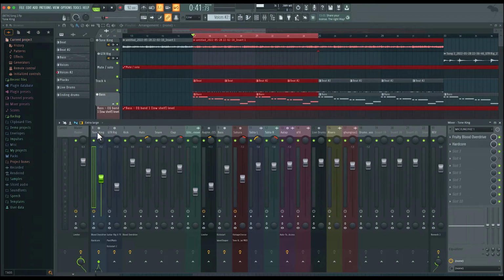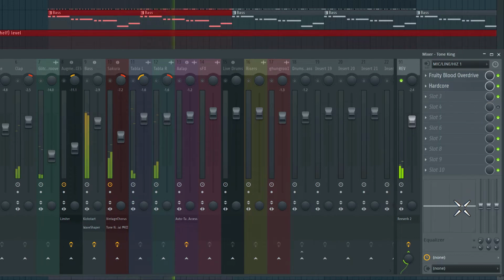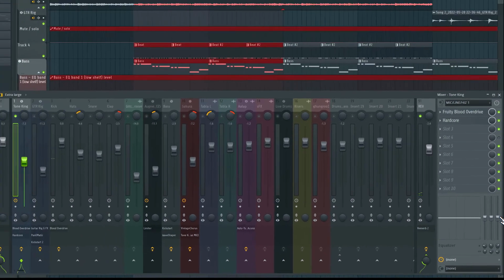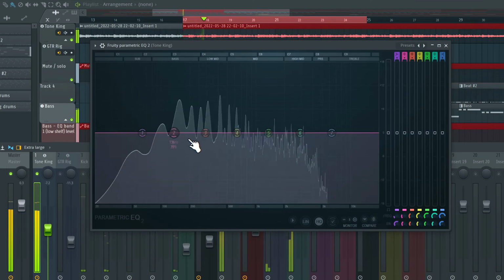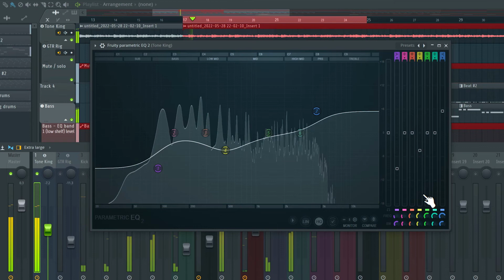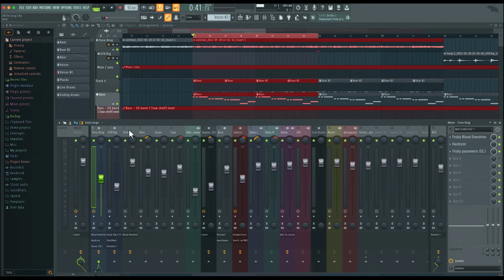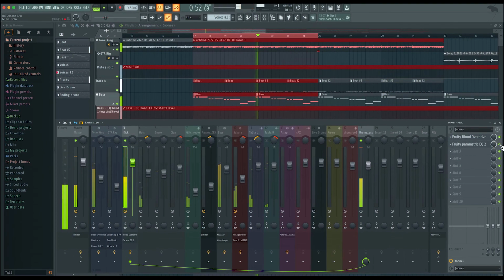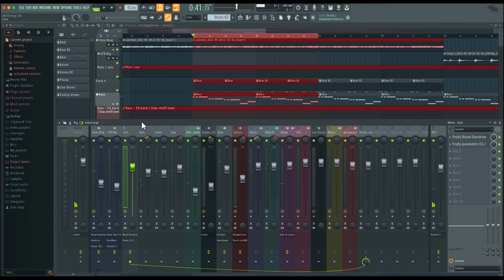FL Studio Basics: EQ for Mixing | Rishabh Rajan | Berklee Online 22/26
FL Studio Basics is a series of 26 videos that will teach you the fundamentals of FL Studio, a software that began life as FruityLoops in the late 1990s. If you devote the time to watch this series and follow the process, you’ll soon be able to create a fully produced track. Berklee Online instructor Rishabh Rajan will introduce you to the basic settings, and teach you the different functions of the five main windows (the Playlist, the Piano Roll, the Channel rack, the Mixer, and the Browser/Plugin Picker). You’ll learn about drum sequencing and FL Studios’ pattern-saving function. You’ll learn how to create arrangements, and how to mix them so they sound good. You’ll also learn how to make the most out of your MIDI controller (by doing things like setting up your knobs to a synth’s parameters and automating in real time), as well as tips for any technical issues you may have with your controller. Although FL Studio is known for MIDI production, it can also record audio, and you’ll learn the necessary basics in order to have a fluid recording session (from setting up your interface to splicing and manipulating audio). Rishabh will also play with the sampler, showing you how to splice a clip to create new possible patterns. By the end of this series, you will not only know how to produce a complete track, but will also be more comfortable navigating some of FL Studio’s unique quirks.

ABOUT RISHABH RAJAN:
Rishabh Rajan has been teaching for more than 10 years and is currently an assistant professor with the Electronic Production & Design department at Berklee College of Music. He is a certified trainer for Ableton Live, Logic Pro, and Pro Tools. He has published a variety of sound design eBooks which are available on the Apple iBookstore. He has been producing electronic music under the name code:MONO. Rishabh also runs a YouTube page where he showcases his music, electronic music performances, and tutorials on a variety of music production-related topics.

About Berklee Online:
1-866-BERKLEE (US)
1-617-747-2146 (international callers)